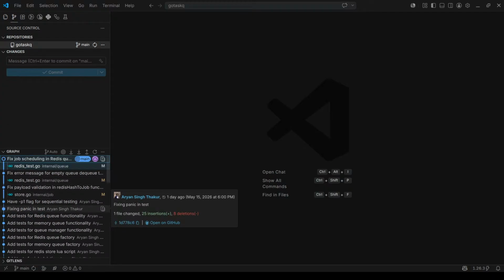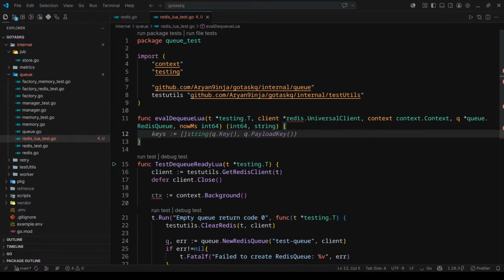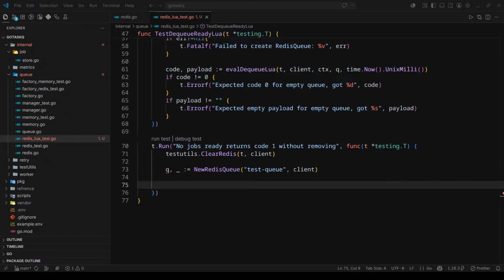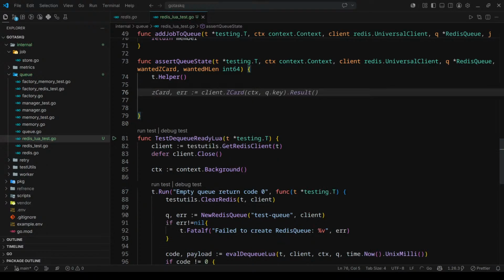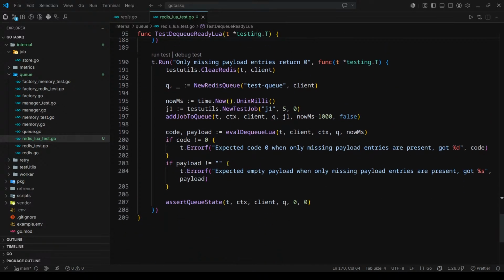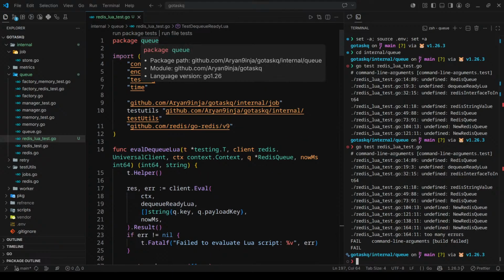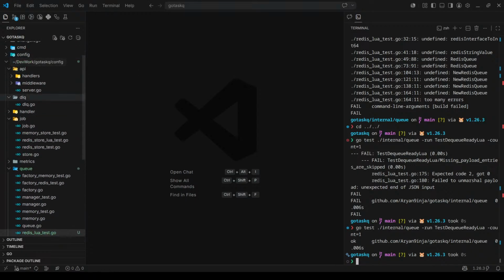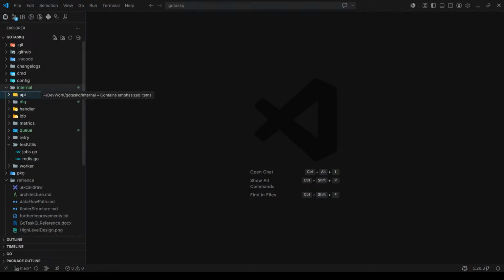Building a Distributed Job Queue in Go from Scratch | GoTaskQ P-22 | Improving the system